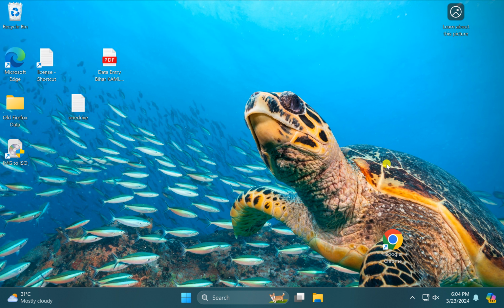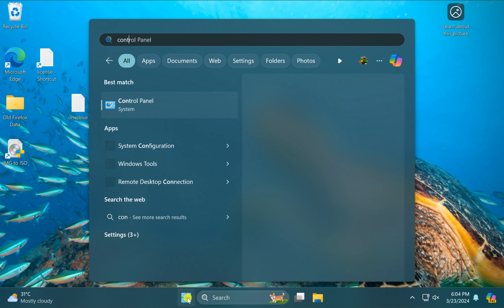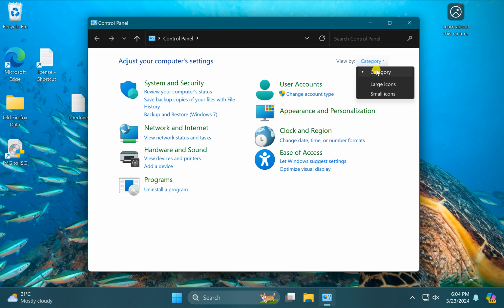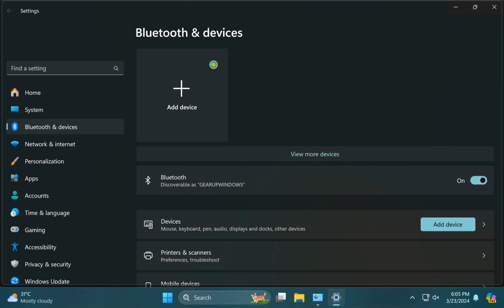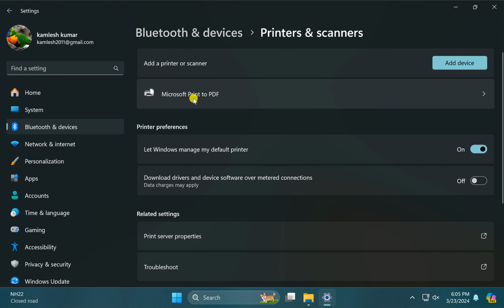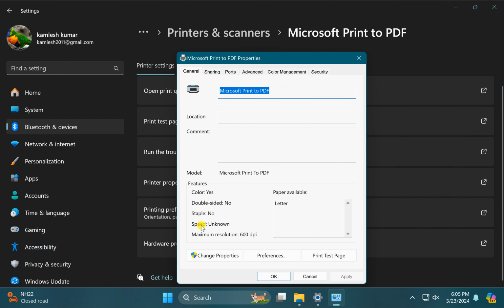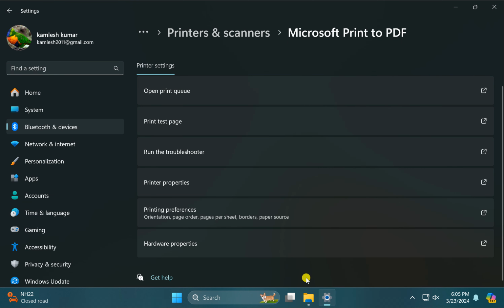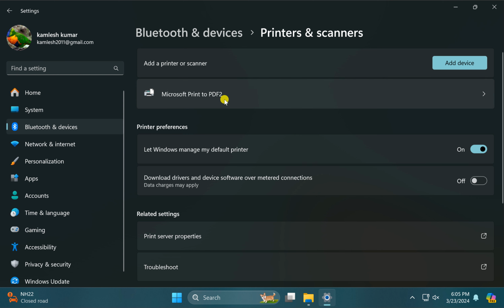How to Rename a Printer on Windows 11 Control Panel | GearUpWindows Tutorial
Title: "Windows 11 Tutorial: How to Rename a Printer in Control Panel"

Description:
Welcome to GearUpWindows! In this step-by-step tutorial, we'll guide you through the process of renaming a printer in the Control Panel on Windows 11. Whether you're customizing your workspace or simply organizing your devices, renaming your printer can make it easier to identify and manage.

In this video, we'll cover:
- Accessing the Control Panel in Windows 11.
- Navigating to the Devices and Printers section.
- Locating the printer you wish to rename.
- Renaming the printer using simple and easy-to-follow steps.
- Tips for choosing a clear and descriptive name for your printer.

Follow along with us as we demonstrate each step, ensuring you can confidently rename your printer without hassle. Let's GearUpWindows together!windows11